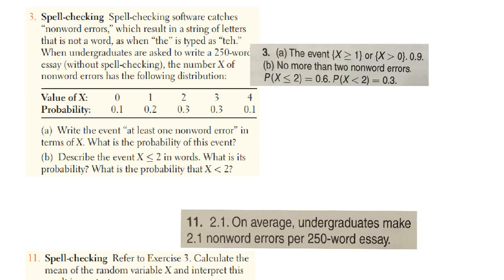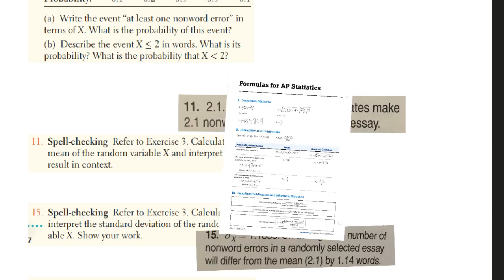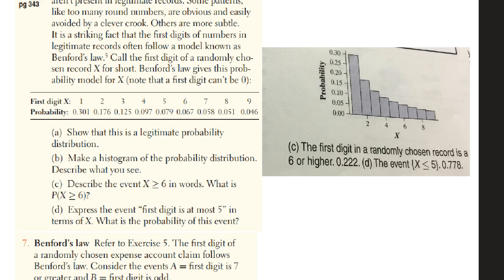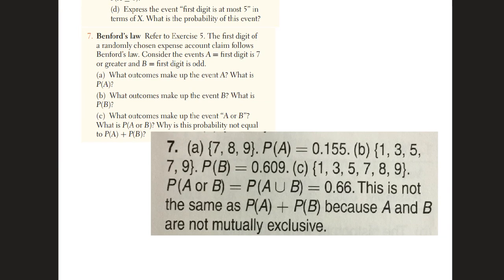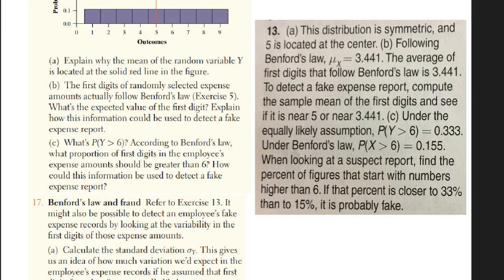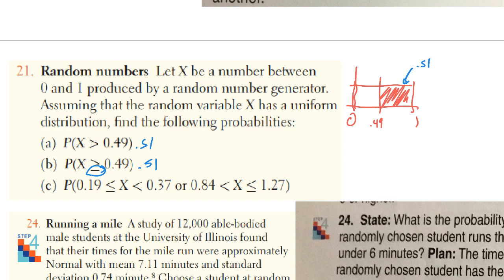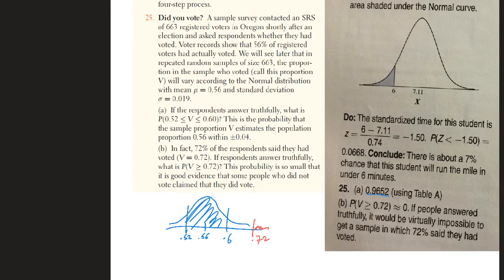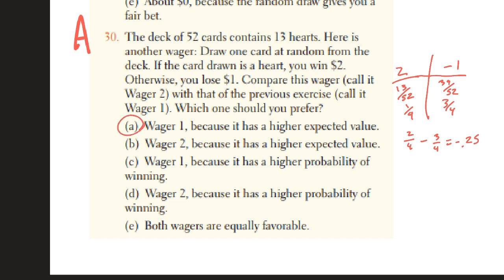Stats 6 1b bw